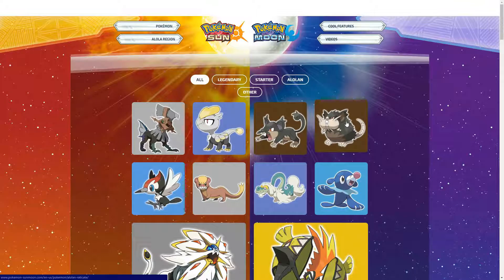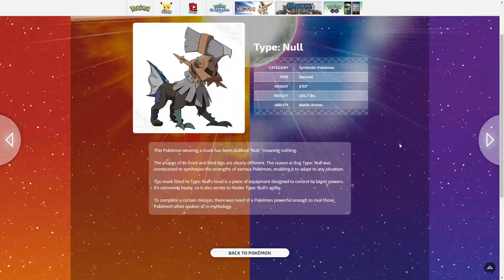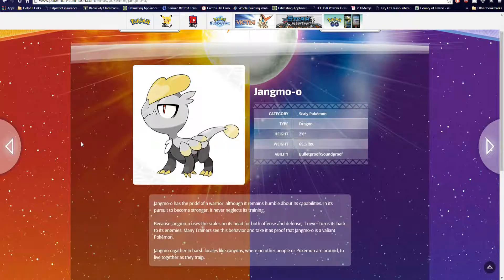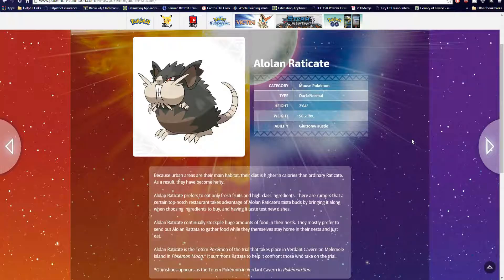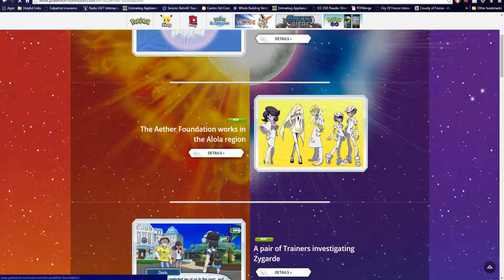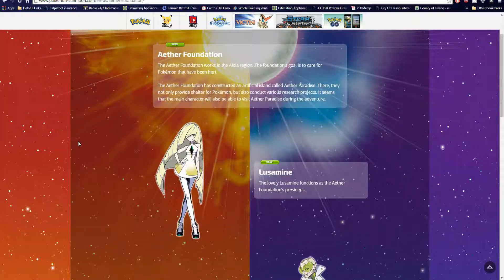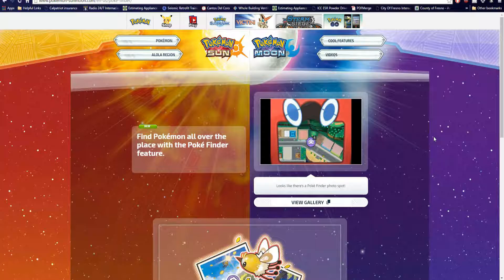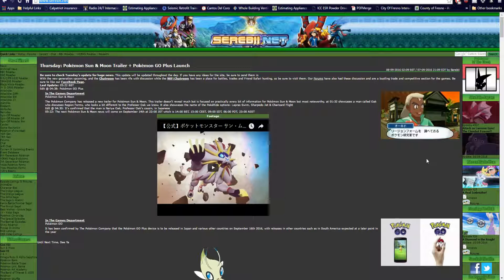Pokemon News, Speculations, and insights,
We talk about the news that just came out.  It is kinda late though but better late than never.